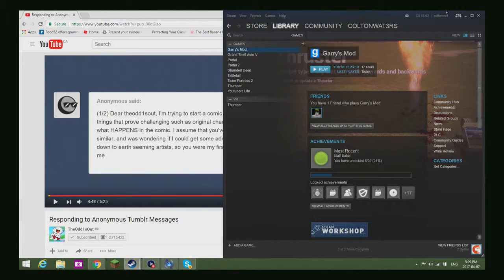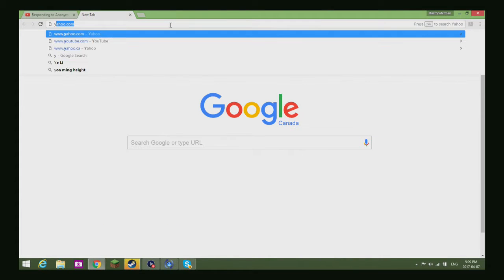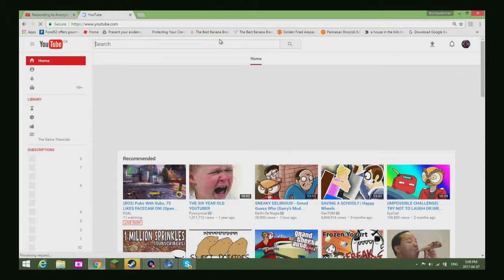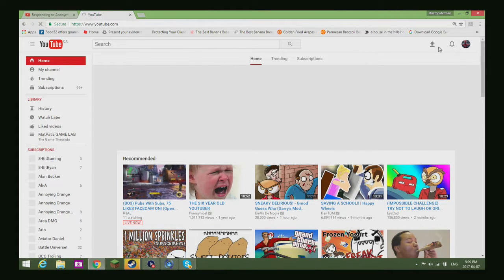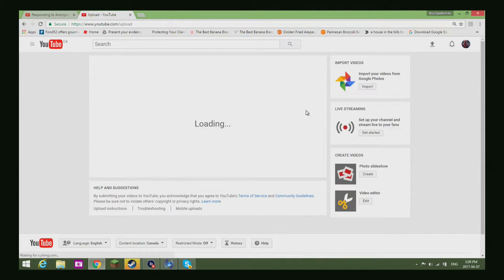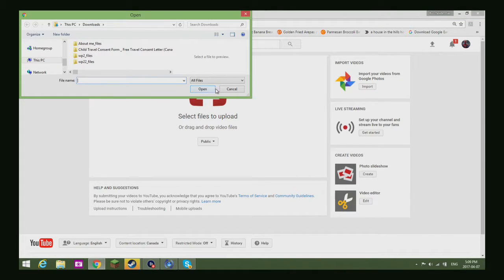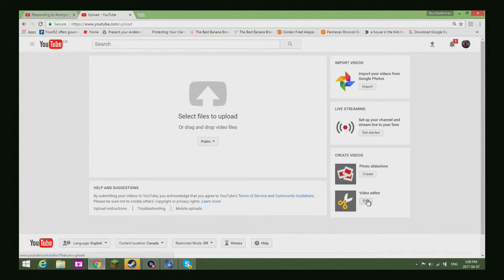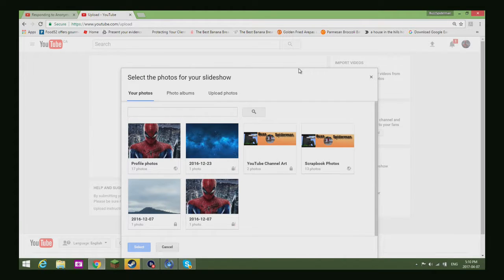my first time using elgato on computer